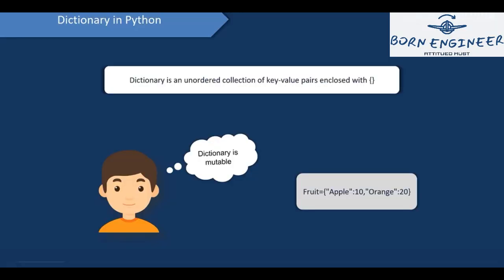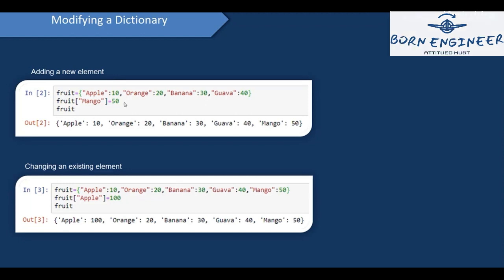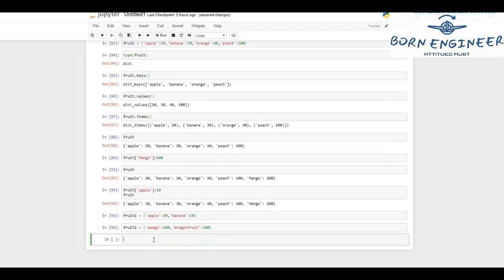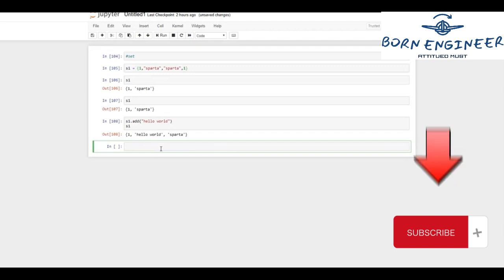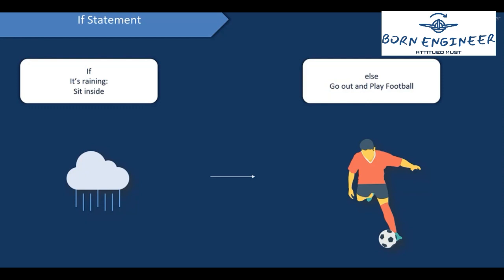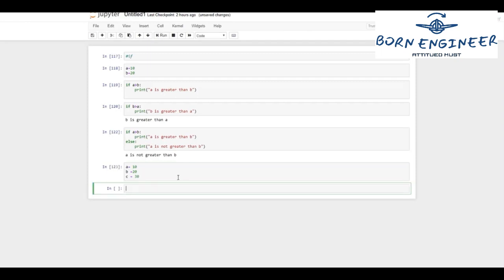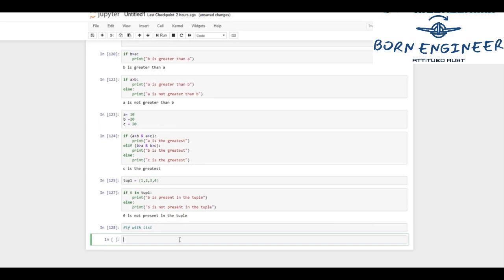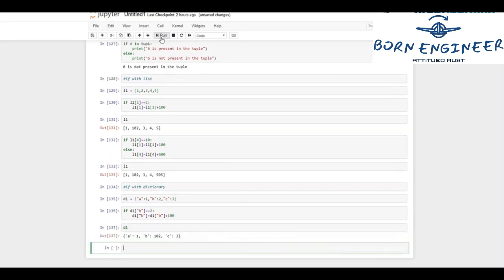PYTHON FOR BEGINNERS Part-06 🐍🐍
The video is all about Learning Python for entry level or Beginners.
PART-06
## PREVIOUS VIDEOS IN THIS  SEGMENTS ##
THANK U.